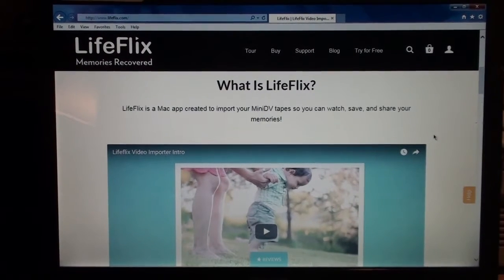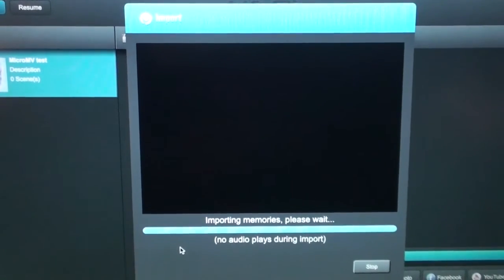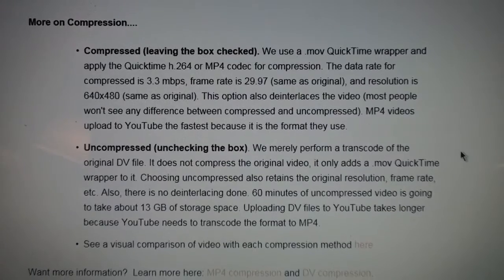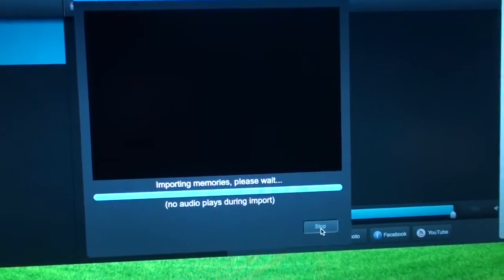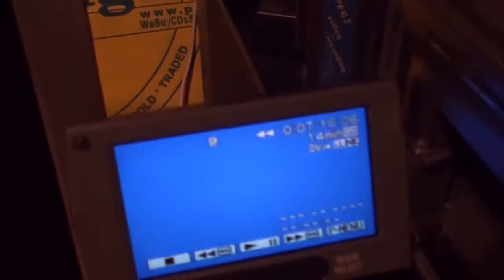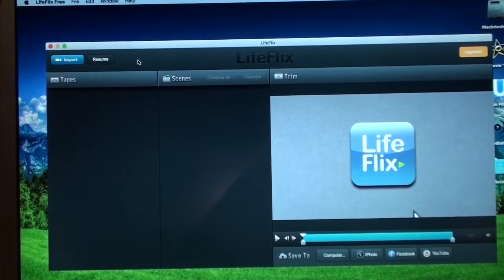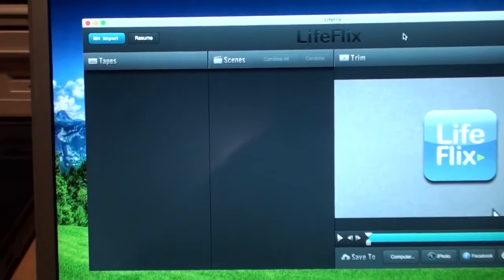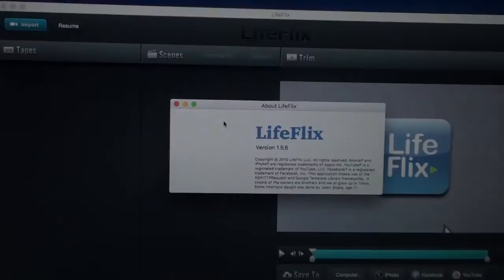LifeFlix Mac DV video capture program review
LifeFlix is a Mac OS (only) program with the singular purpose of capturing video from DV video sources, such as MiniDV and Digital8 camcorders. It also supports HDV, but does not support MicroMV camcorders or USB video capture devices. Its one unique feature is the ability to de-interlace (using field blending) and compress the video to MP4 (H.264 codec) "on-the-fly" while capturing from tape. It can also capture the DV video data without compression.

Either way it stores the video into .MOV files, split by scene. You can combine scenes after capturing, but this is not recommended if the tape contains a combination of 4:3 and 16:9 aspect ratio footage. LifeFlix also has some very basic editing features, such as the ability to split or trim scenes, but they don't work that well, especially if you've chosen to compress the video.

LifeFlix doesn't offer any choice of bitrate for its MP4 compression, but it uses around 3 Mbps for 4:3 video (640x480 resolution) or around 5 Mbps for 16:9 video (854x480 resolution), so the quality is reasonable. It supports both NTSC and PAL. Compressing to MP4 while capturing from an HDV camcorder is not recommended because it downscales the video to 960x540 resolution, so you lose the HD quality. I also encountered a strange bug of it losing the first scene when capturing from HDV. It shows up on the preview, but as soon as the tape reaches the next scene, the first scene is deleted.

LifeFlix might work well if you have a large amount of DV tapes that you want to quickly capture and compress to MP4 with little or no editing. Otherwise it doesn't do video capture any better than iMovie or any other video editor, and at $29.99 it's a bit pricey for its limited purpose, and it is for Mac OS only; there is no Windows version available.